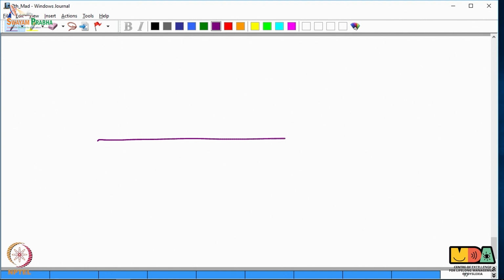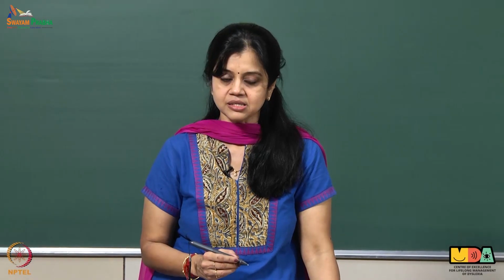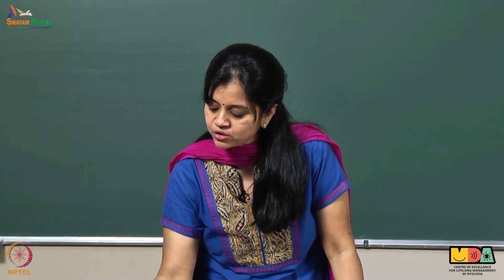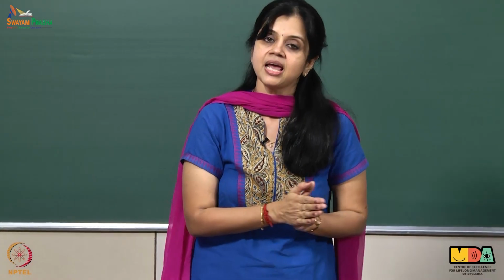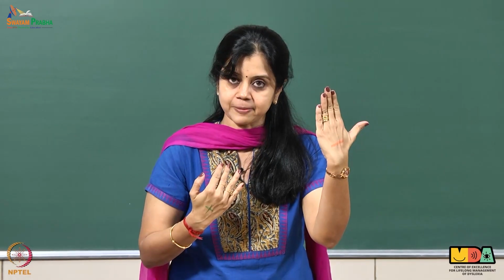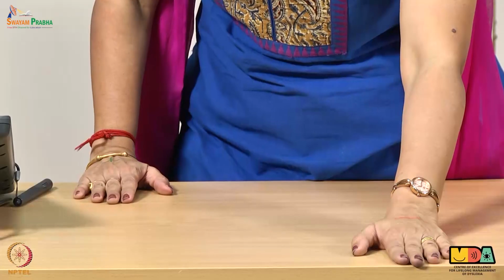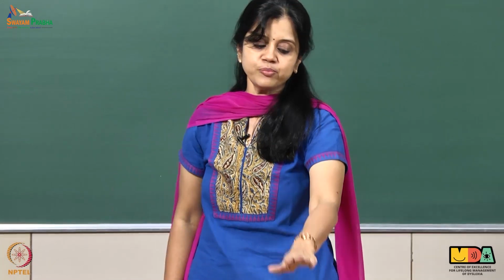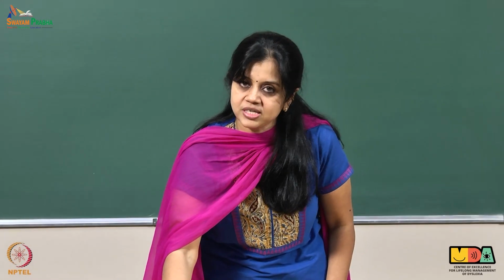Math-Segment 8a | Integers a. Number line Addition of Integers